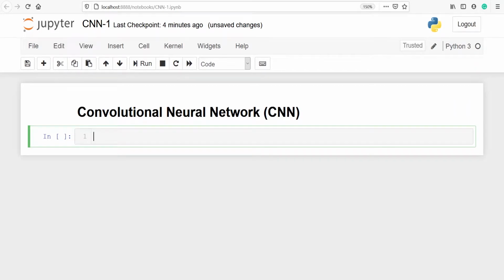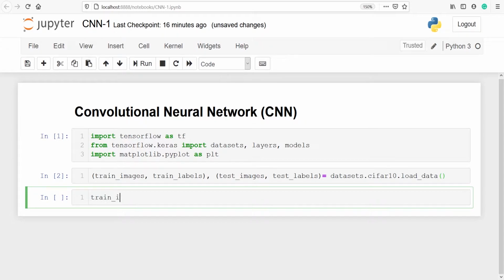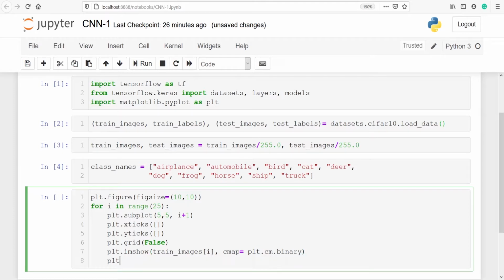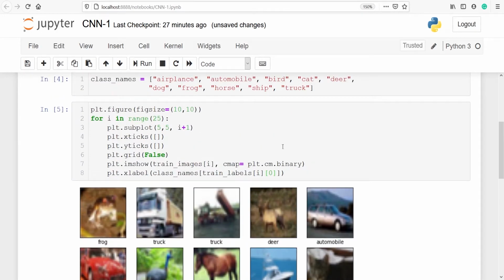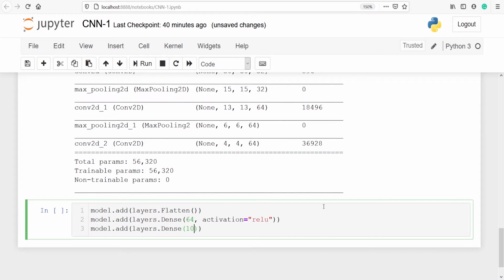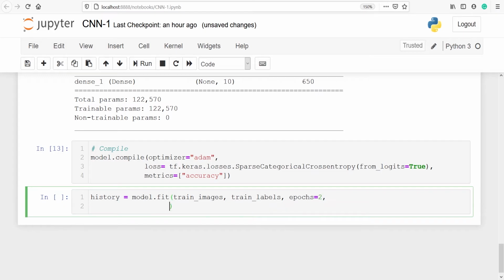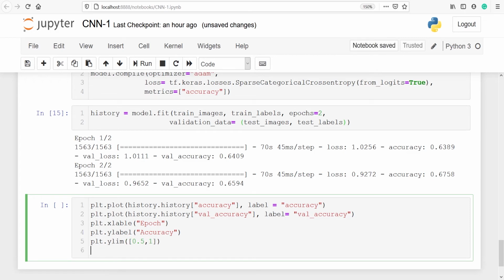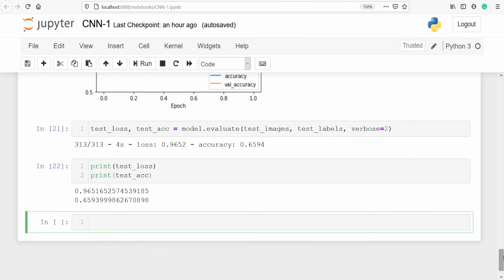TensorFlow Tutorial 09- Convolutional Neural Network | CNN | Python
About this video: In this video, you will learn about Convolutional Neural Network (CNN)